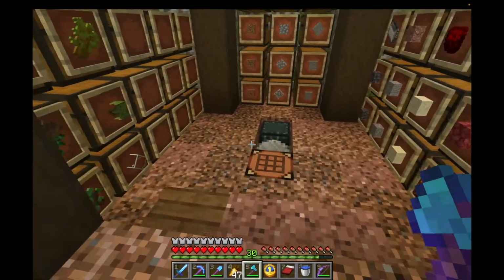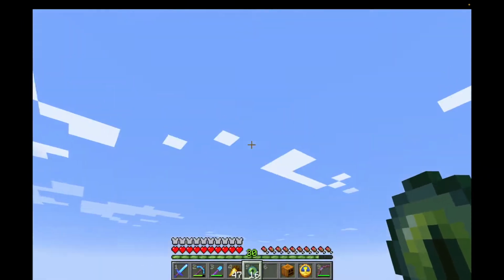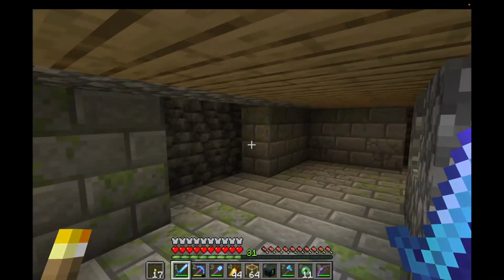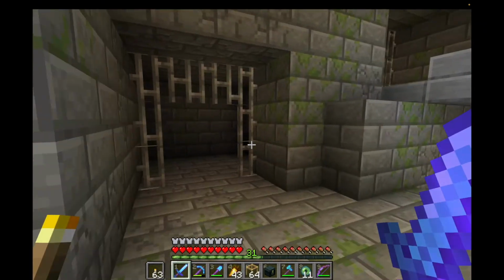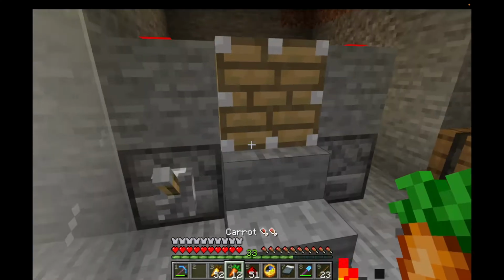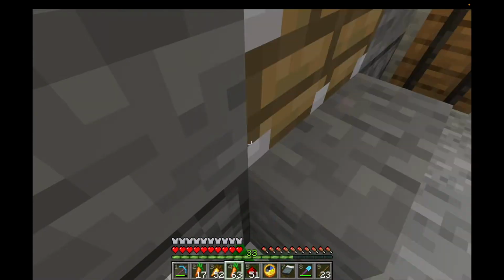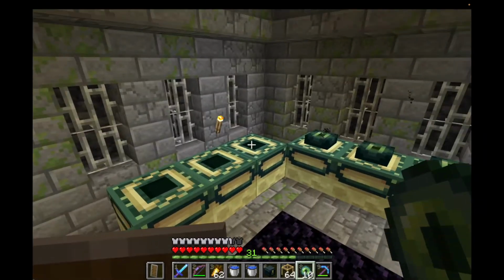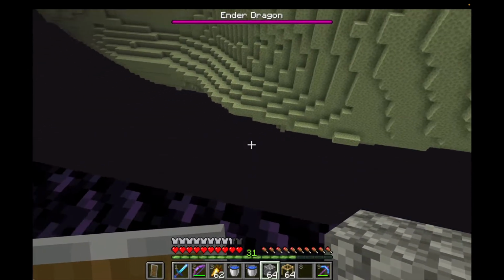Dragon Battle -Minecraft 1.18 Lets Play - New Beginnings - Ep 6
In today's episode we take on the dragon, build a nano crop farm and a small shed.

This series, New beginnings, will see me explore the world of Minecraft Java having played Bedrock for a number of years, learning the technical side and just enjoying a new setup.